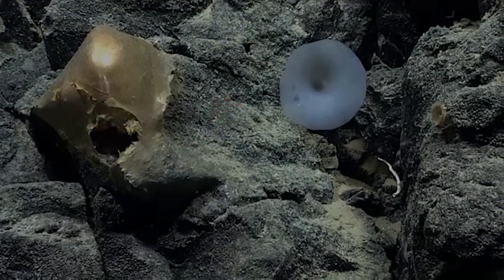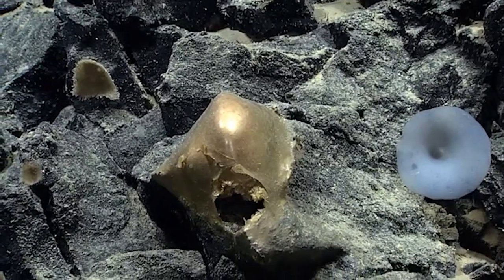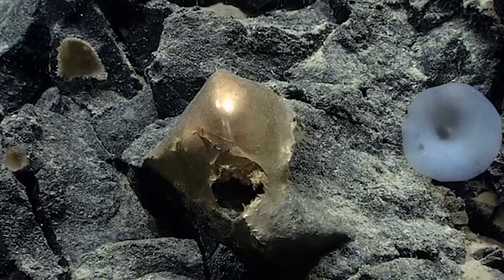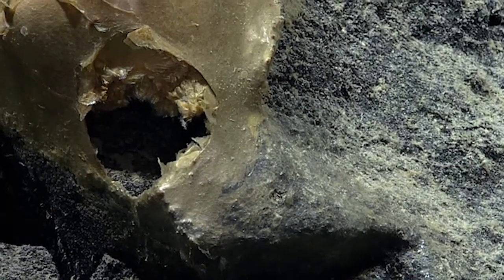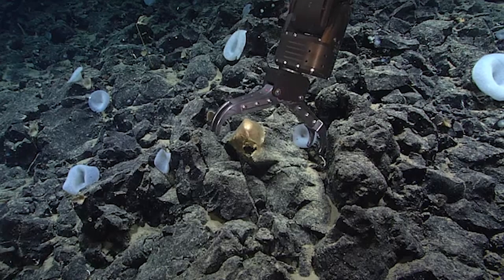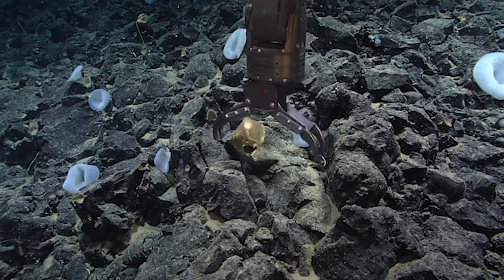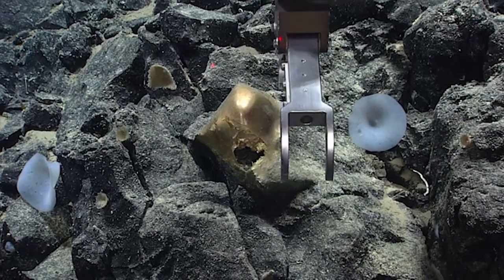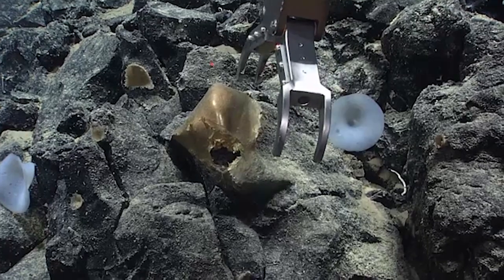Scientists find mysterious golden egg at bottom of ocean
During a NOAA mission to map unexplored deepwater habitats near Alaska, scientists found something resembling a golden egg.

They used machinery to poke it, finding that it was softer than it appeared.

The marine scientists still do not know what it is. It's speculated that it could be an egg casing of a mysterious deep-sea creature.